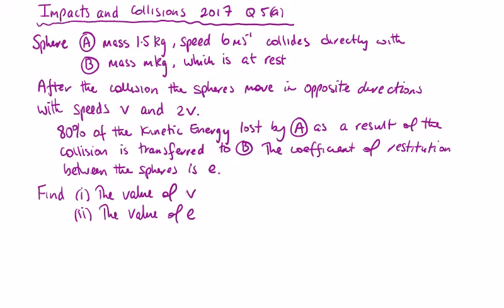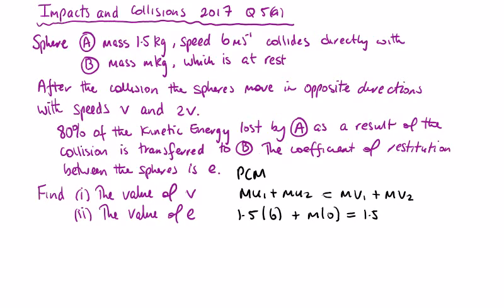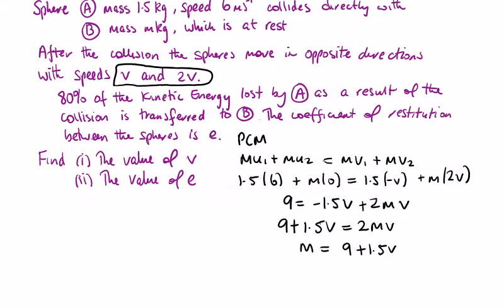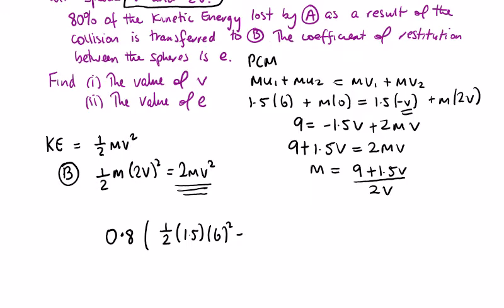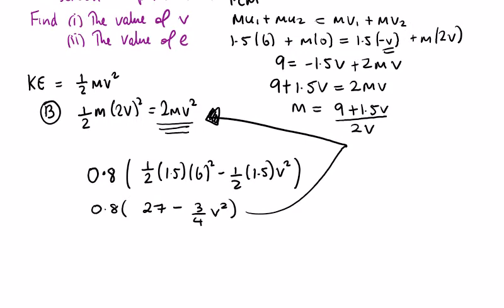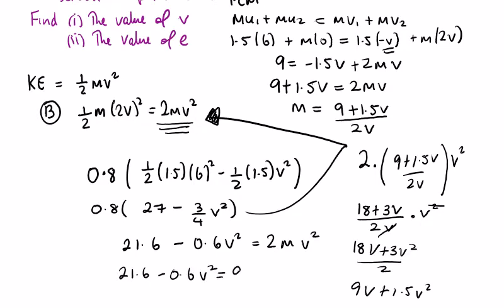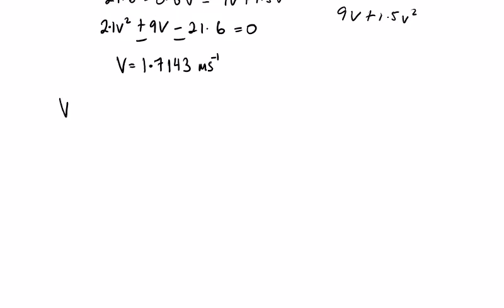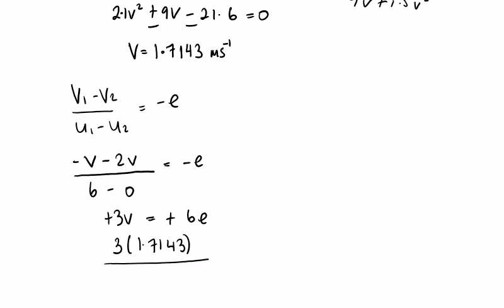Impacts and Collisions 2017 a